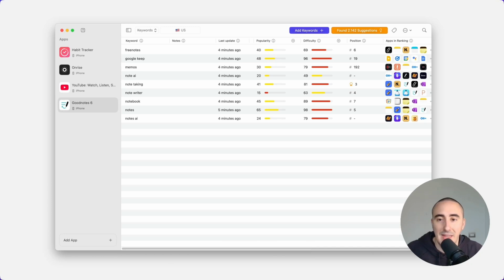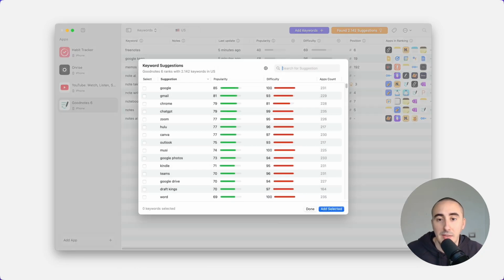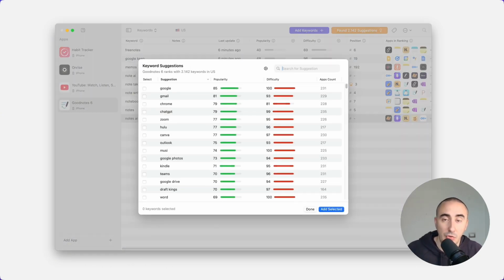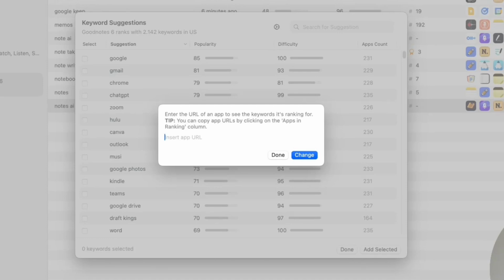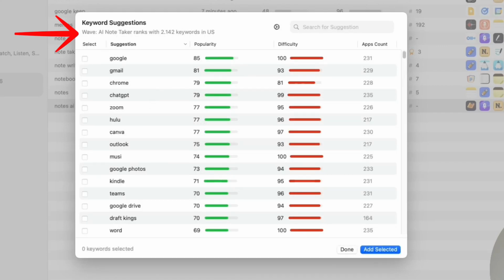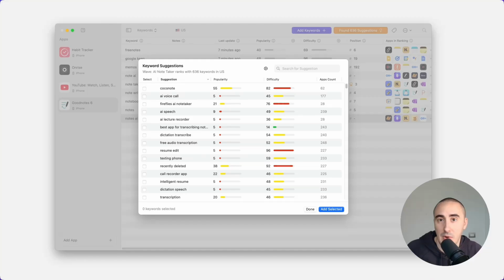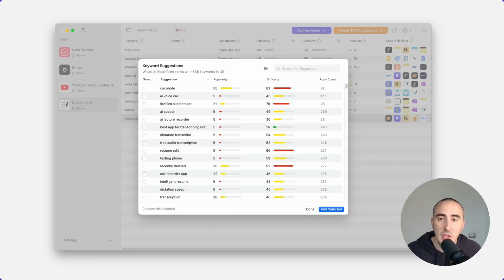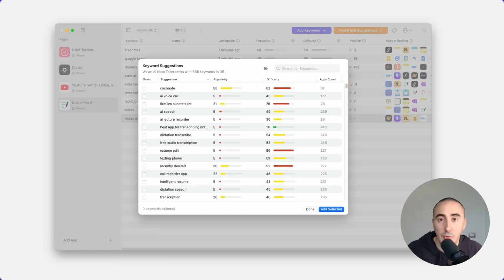UPDATE 2025.1.0: How to get thousands of keywords in 10 seconds